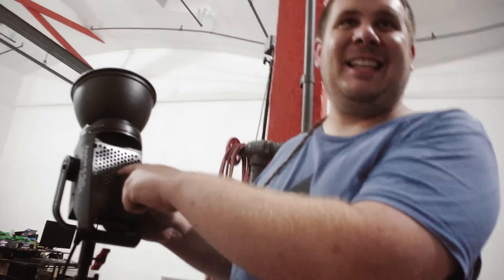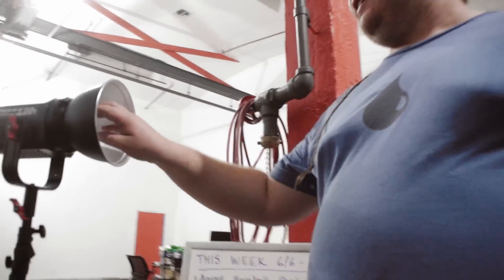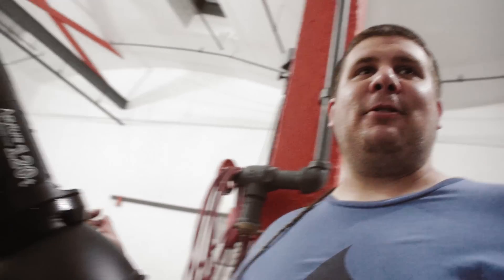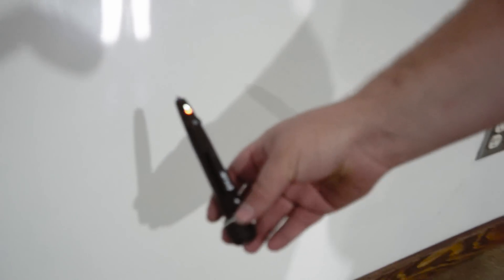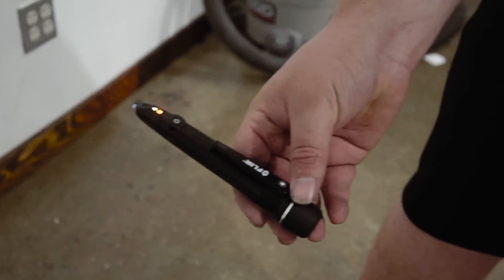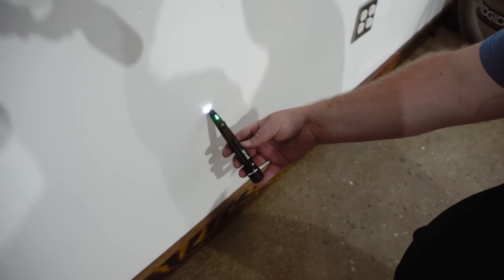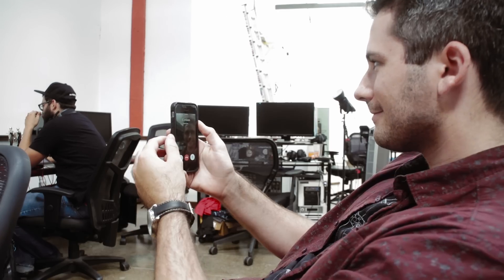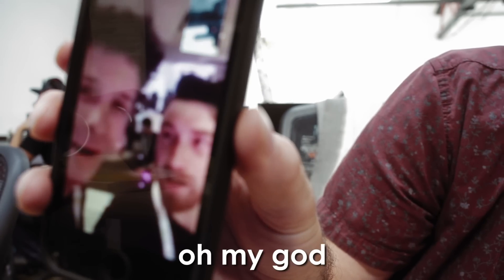Using Heat to Find Electricity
THERMAL CAMERA: Shot on the T660, learn more about FLIR Systems and thermal imaging

This Episode ► Spencer invents a crafty solution to a problem.